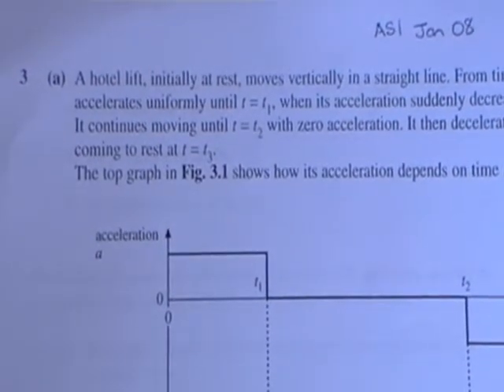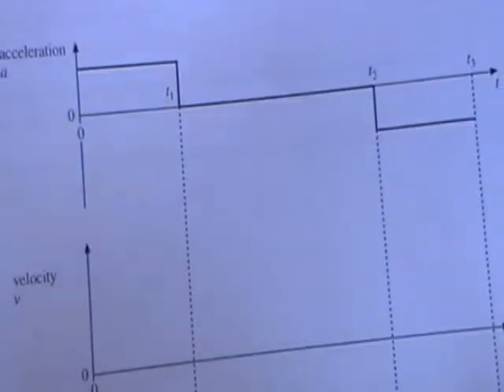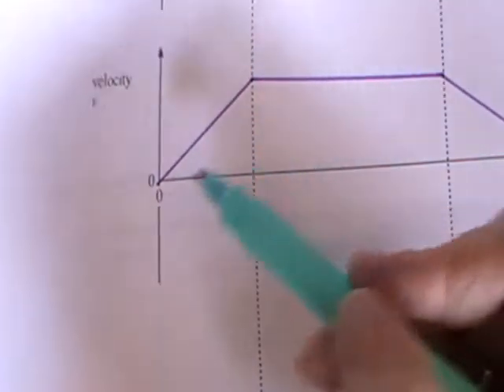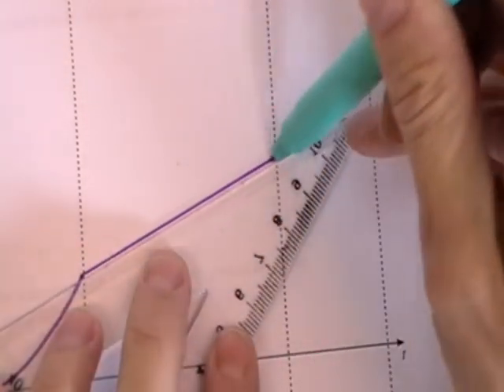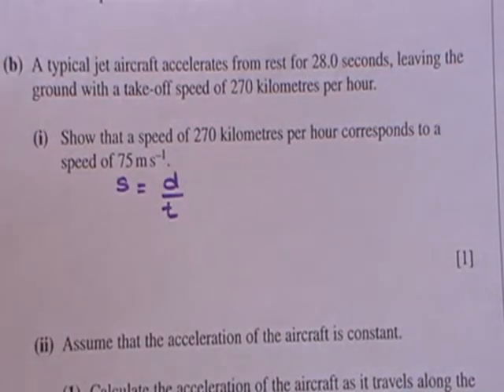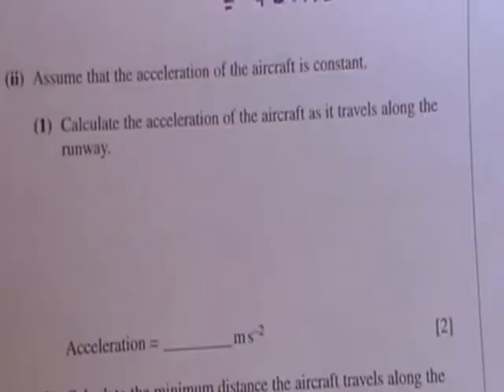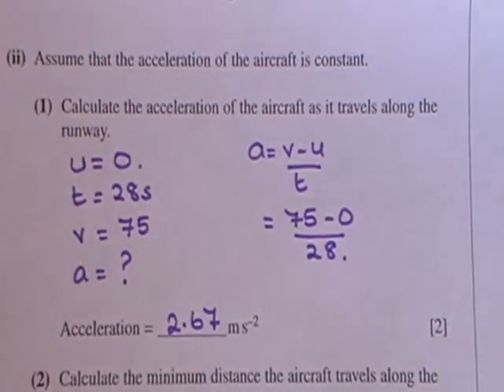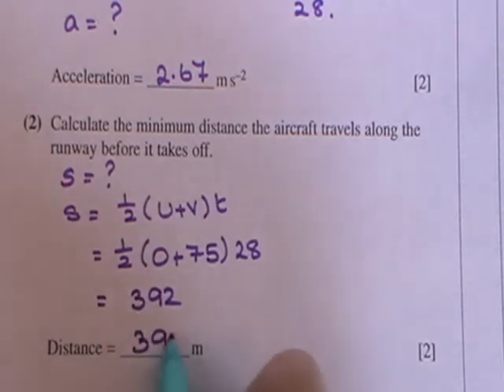ASphysics AS1Motion p p G Jan2008 qu3